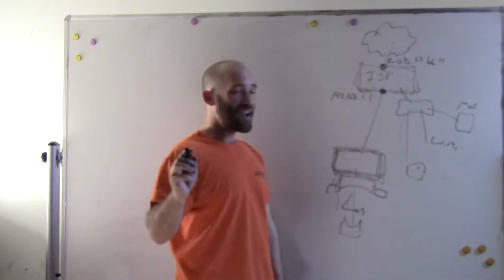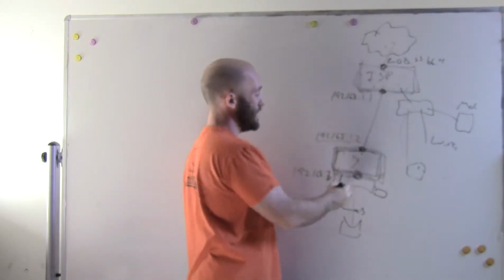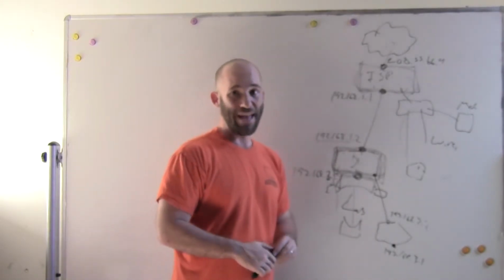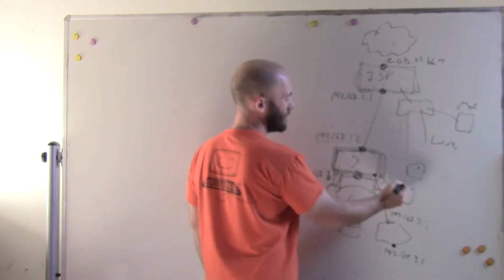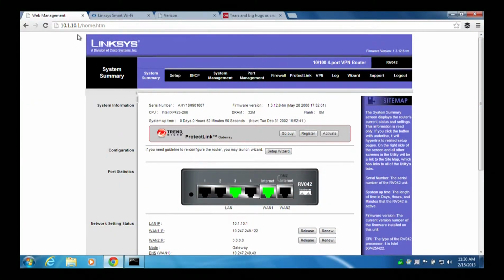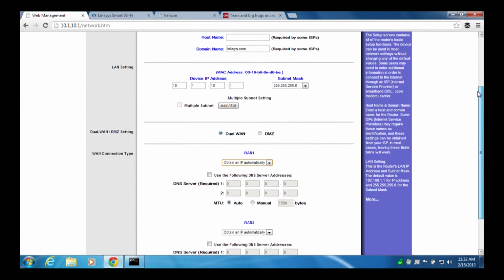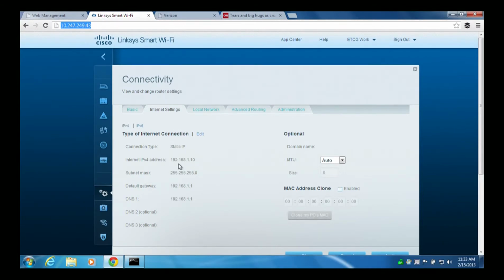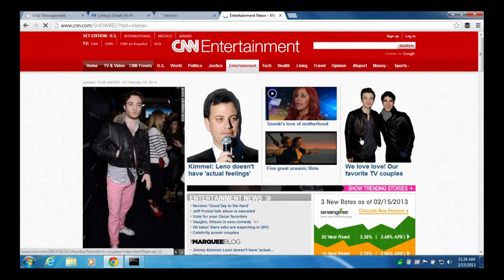[giaiphapit.vn]Building Your Own Network for a Computer Lab